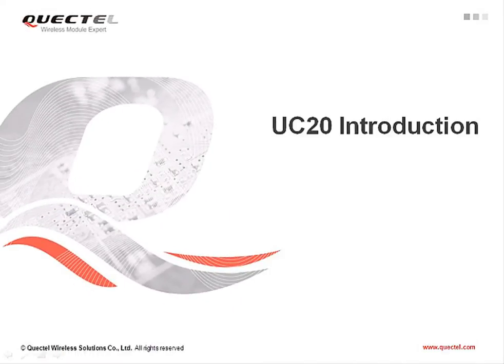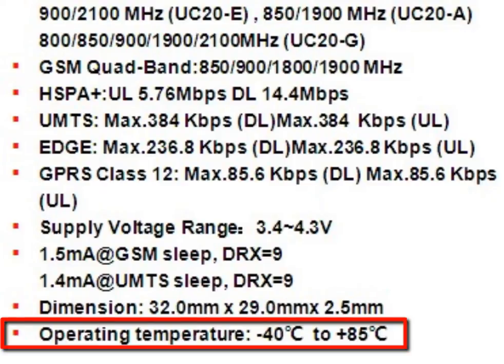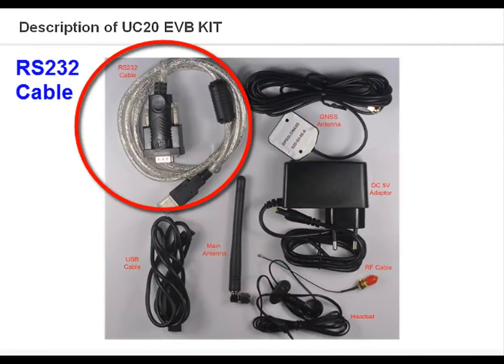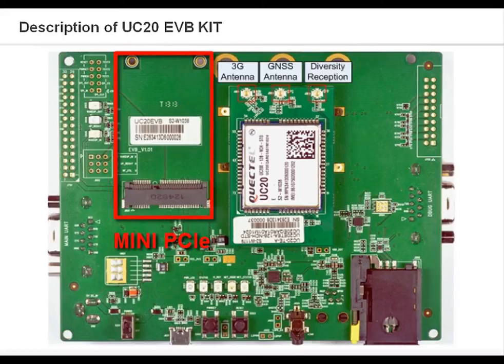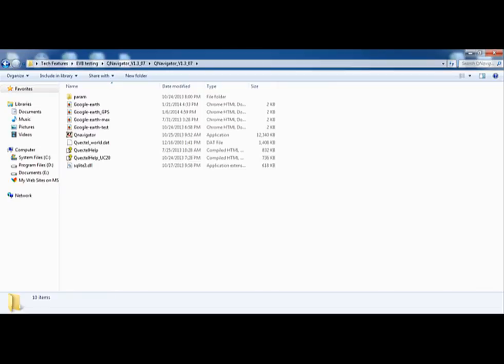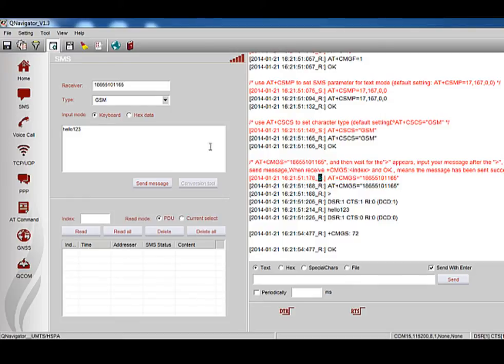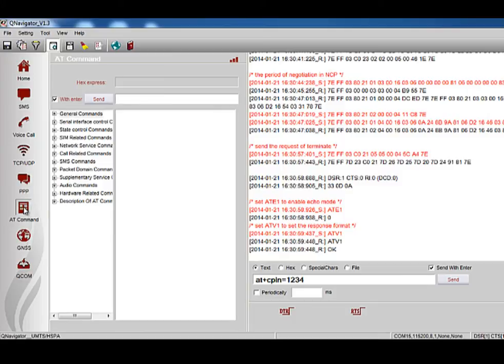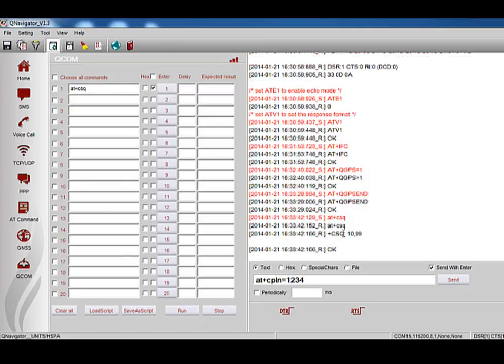Demo: Quectel 3G+GNSS module the UC20 UMTS/HSPA+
Get the freedom of a Global Coverage with our UMTS/HSPA+ module supporting GNSS in a connected world.
The highest communication speed UMTS/HSPA+ and an easy communication via USB make the new module ideal for M2M applications.